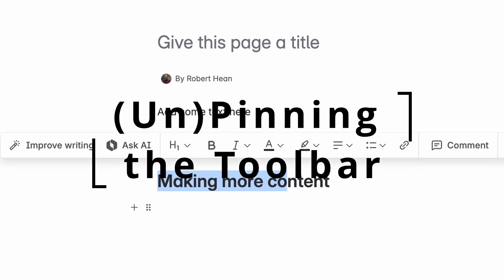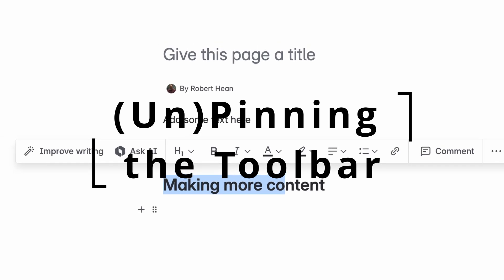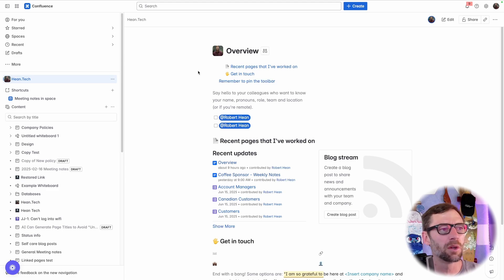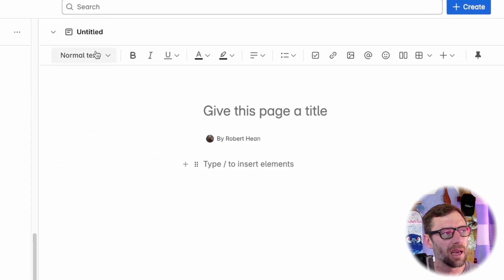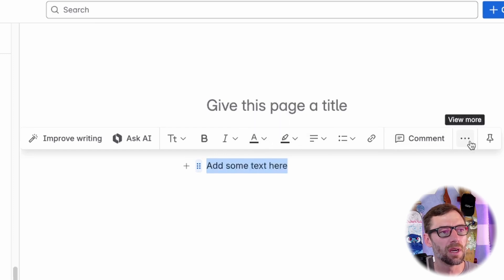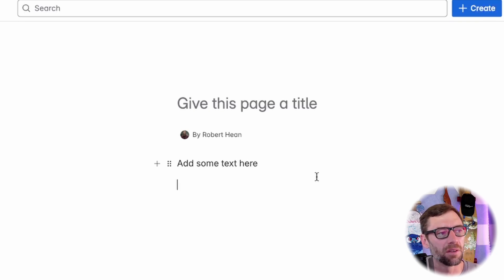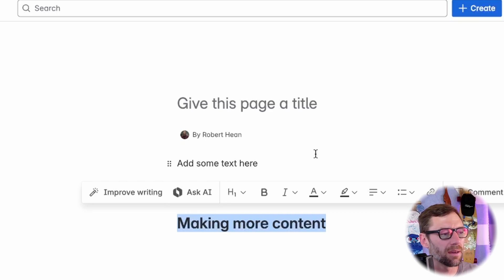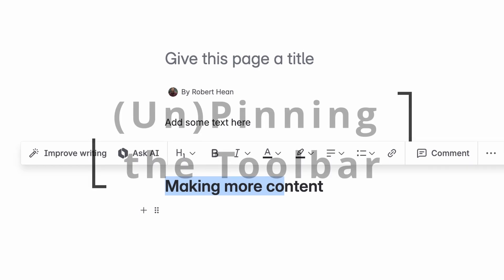(Un) Pin the Confluence Toolbar ("Inline Toolbar") | New Feature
A new Confluence feature lets you unpin the toolbar from the top of the screen. This clears up your visual space and makes it less cluttered, but means you might lose the toolbar!

Here we'll take a look at what this feature offers, and how to pin (or un pin) the toolbar to keep it pinned to the top, or let it go inline with your content.

💬 Join the Atlassian Study Community Discord for a live group chatting about Jira, Confluence and more

Chapters
00:00 - Start
00:46 - Hands on with (Un) Pinning the Toolbar
02:03 - (Un) Pinning the Confluence Toolbar Wrap